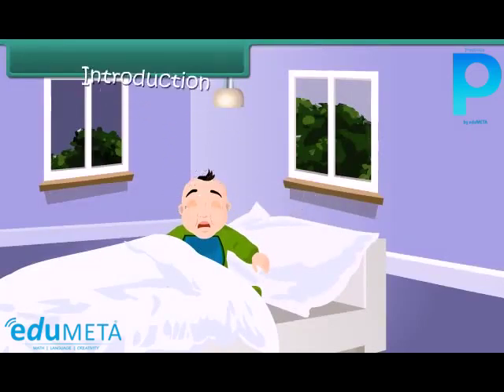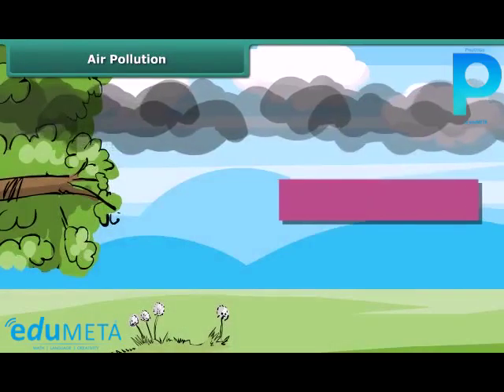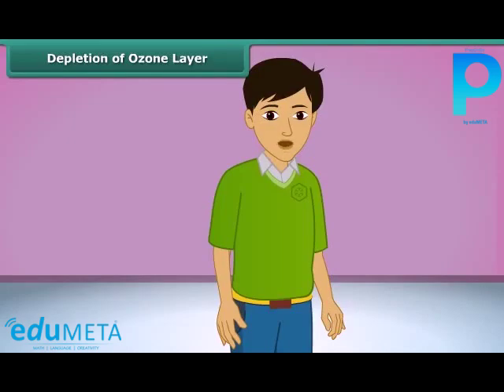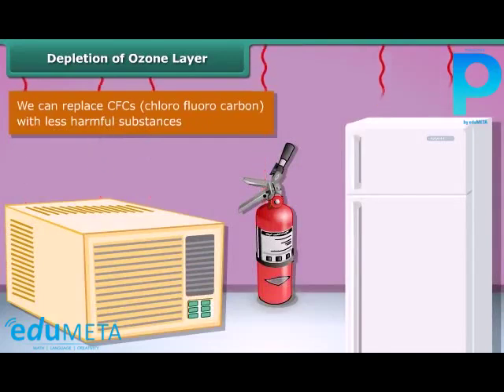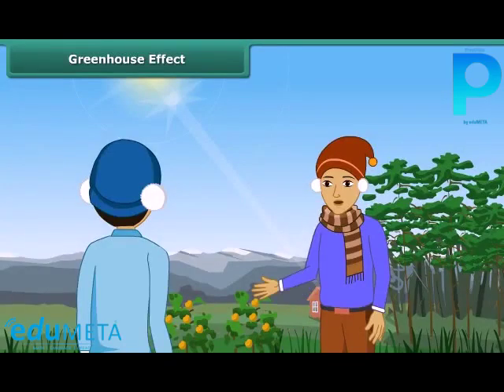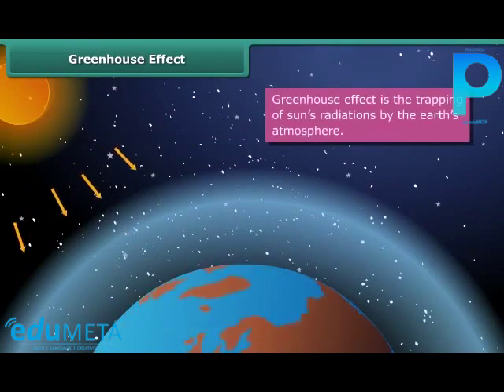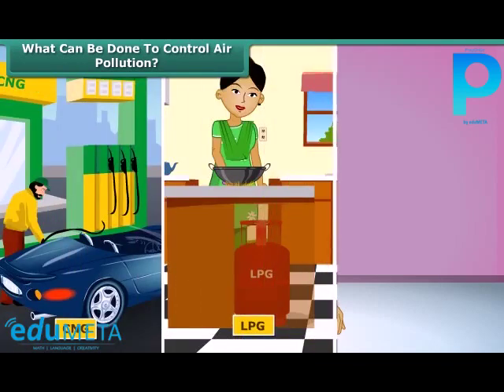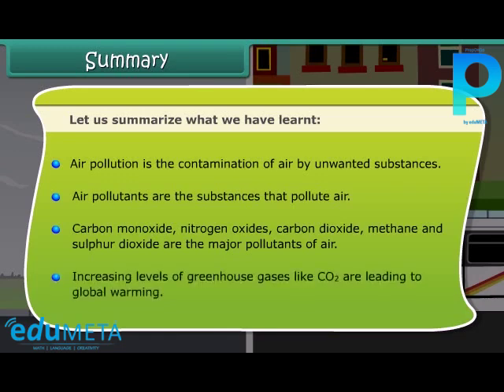Class 8th SCIENCE Air Pollution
In this lesson, we will be discussing the different types of air pollutants, their sources, and their effects on the environment and human health. We will start by defining air pollution and its causes.

Next, we will learn about the different types of air pollutants, such as particulate matter, nitrogen oxides, sulfur oxides, carbon monoxide, ozone, and volatile organic compounds. We will also learn about their sources, such as natural sources like dust storms and wildfires, as well as human activities like transportation, industrial processes, and energy production.

Furthermore, we will explore the effects of air pollution on the environment, such as acid rain, eutrophication, and climate change. We will also discuss the effects of air pollution on human health, such as respiratory problems, cardiovascular disease, and cancer.